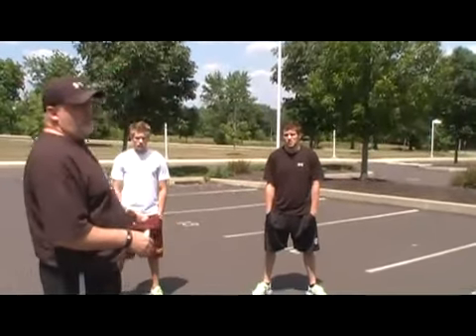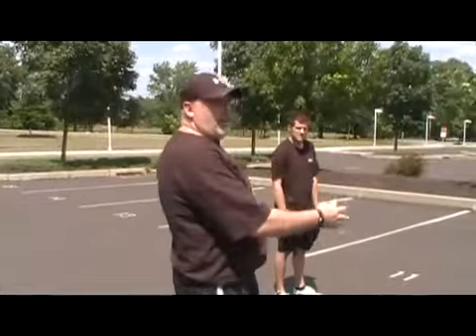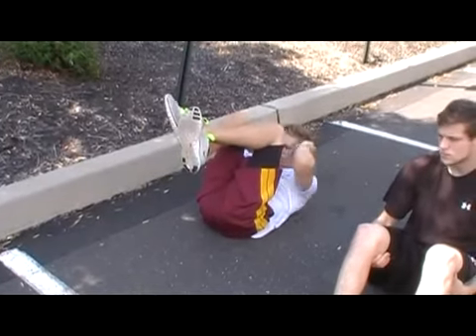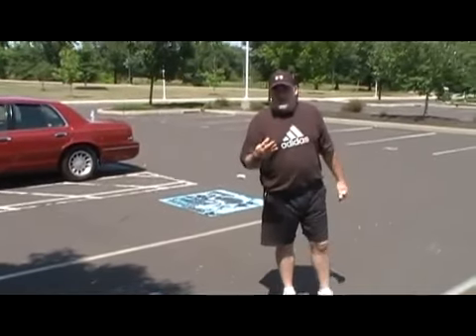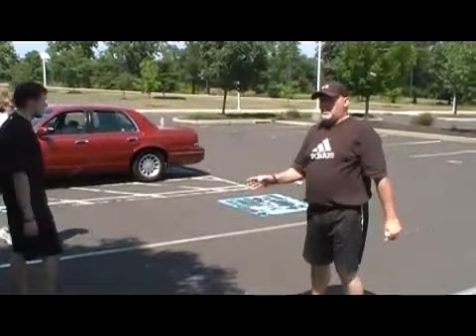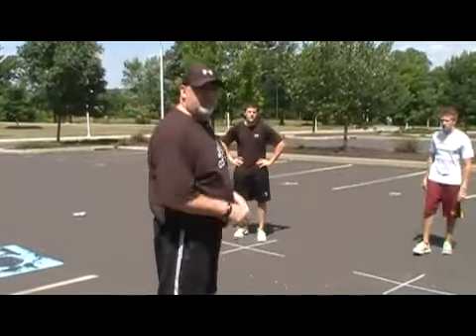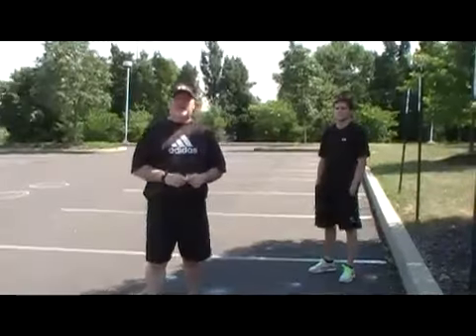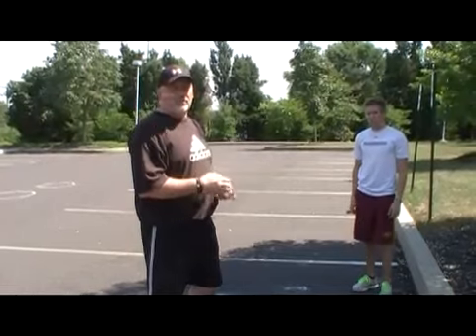Summer Conditioning Program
This program is designed to take 30 minutes and be performed every other day. This will help your players stay in shape throughout the summer months so they are ready to begin team workouts in the fall.